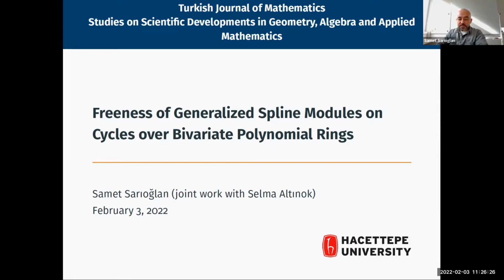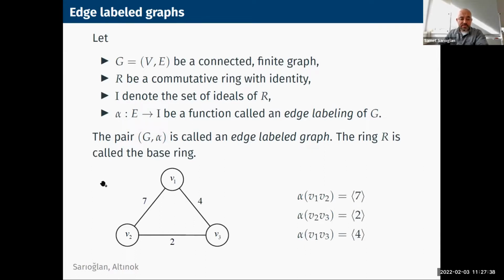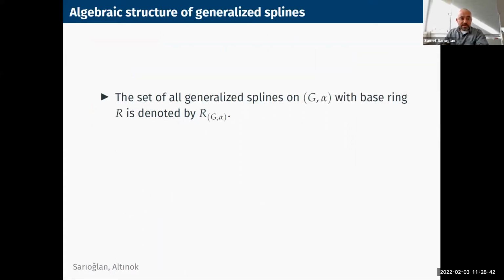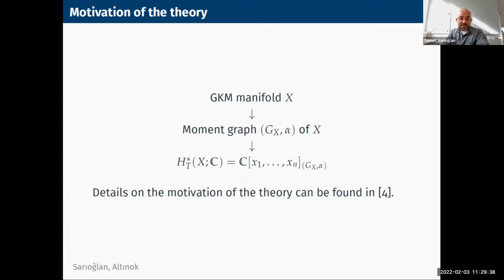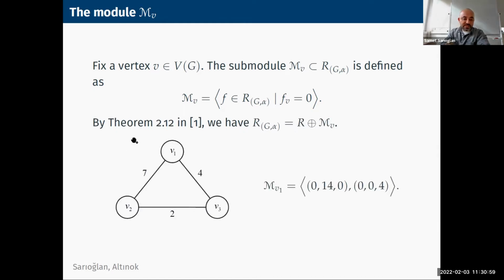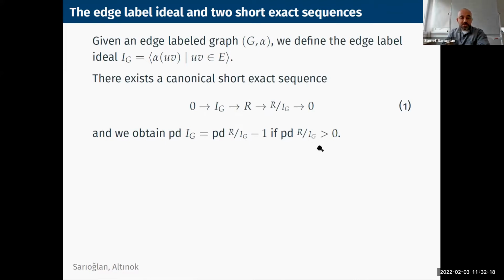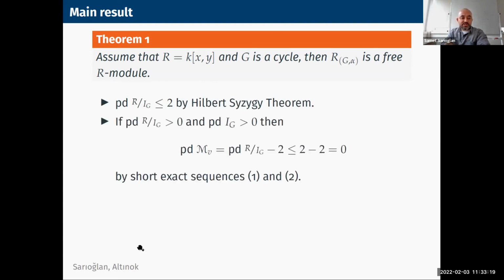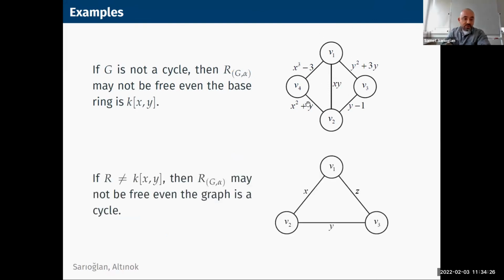MATH2022 - Freeness of Generalized Spline Modules on Cycles over Bivariate Polynomi, Samet Sarioglan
Freeness of Generalized Spline Modules on Cycles over Bivariate Polynomial Rings, Samet Sarioglan